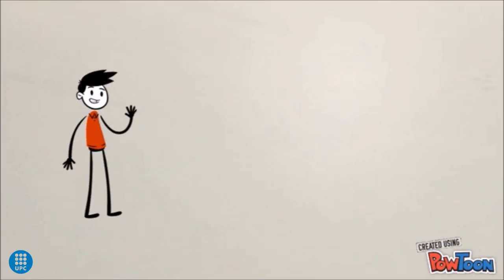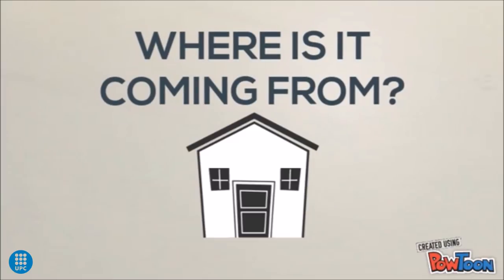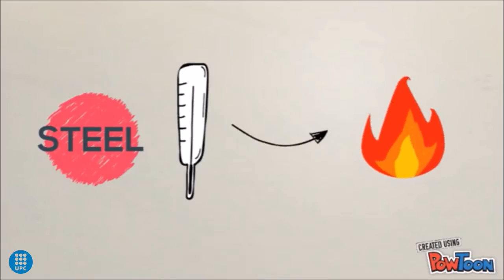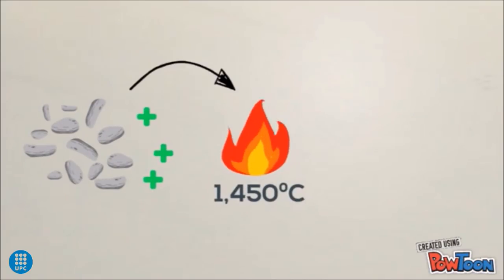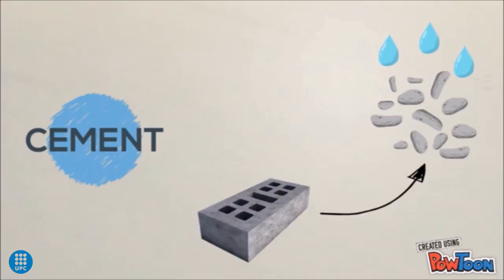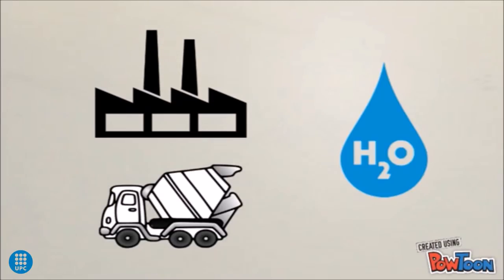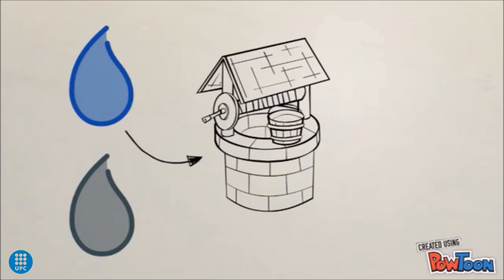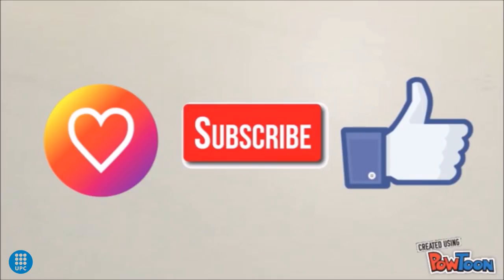Materials Chemistry.The ecological footprint of civil engineers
The materials which civil engineers use to build can create a huge impact on earth. Where is this impact coming from? How can we reduce it? This video response all questions you may have in a funny way!

Produït per: CaminsTIC